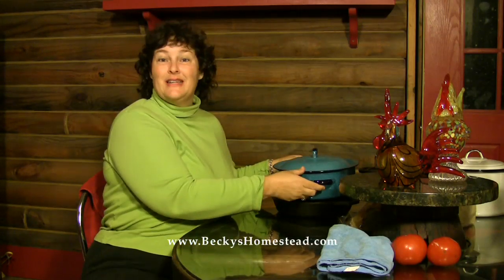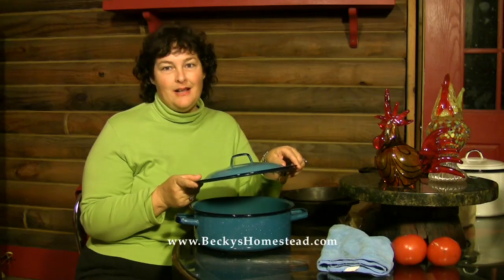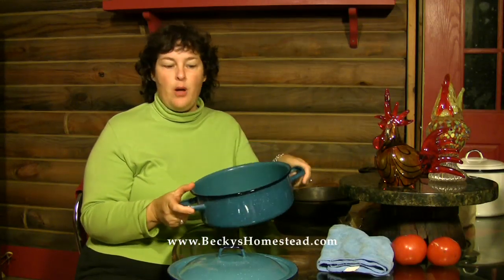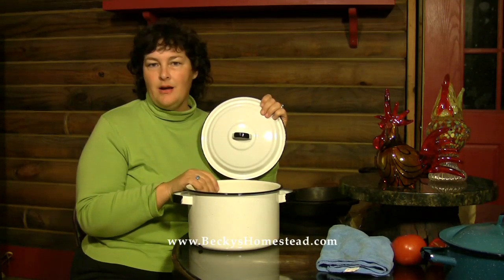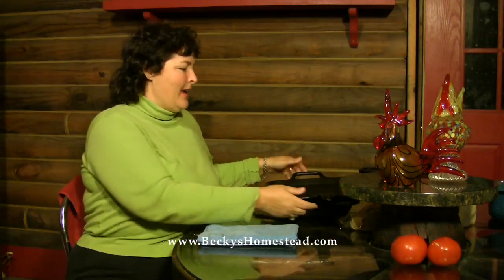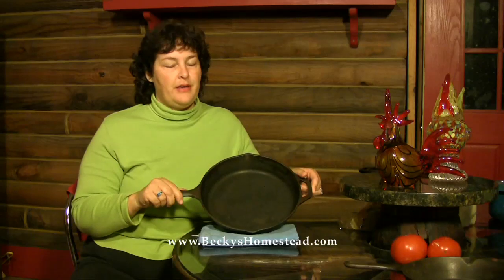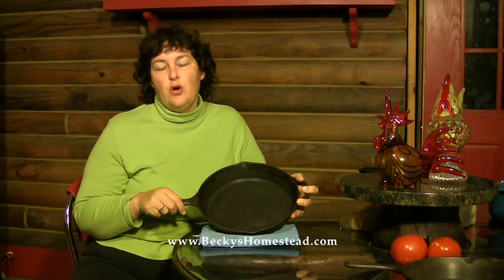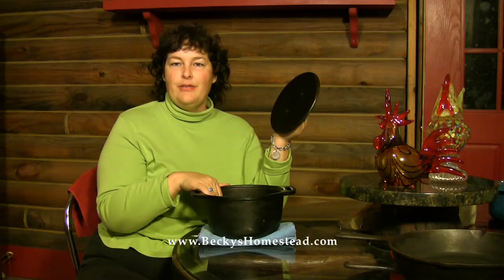Tips For Cast Iron Cookware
In this episode Becky shows you the different types of cast iron cookware she uses in the homestead kitchen, she also gives advice on cleaning your cast iron cookware.

THIS IS SHOW #: 123